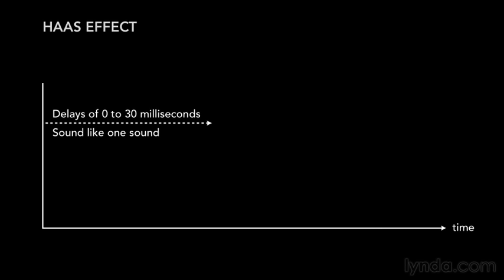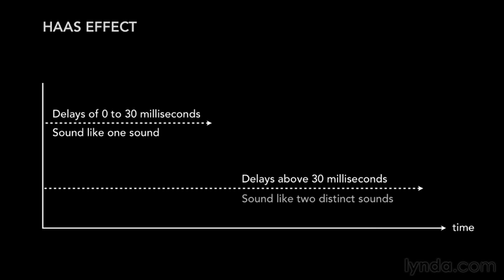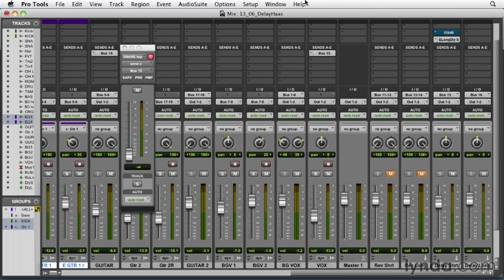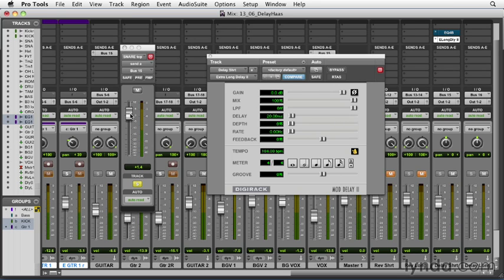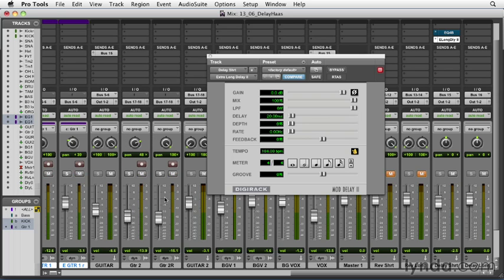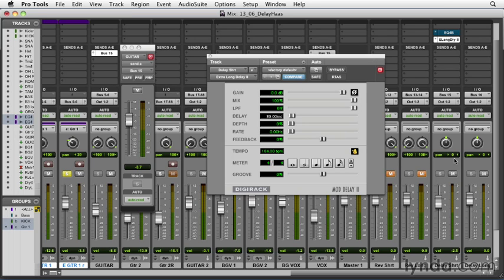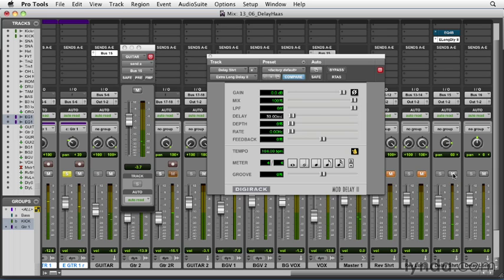Audio Mixing Bootcamp 13 Adding Delay Understanding the Haas effect